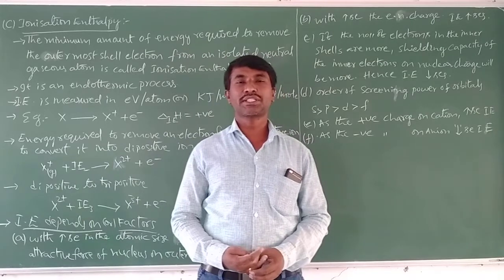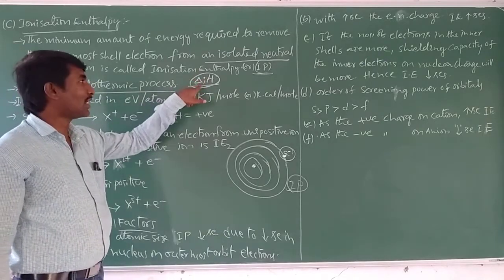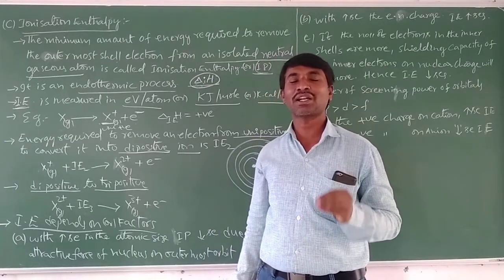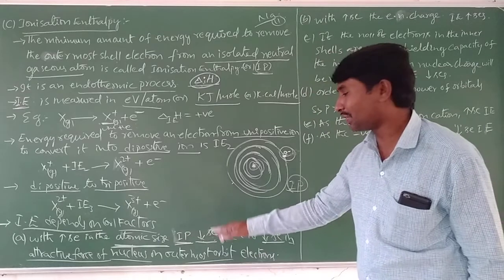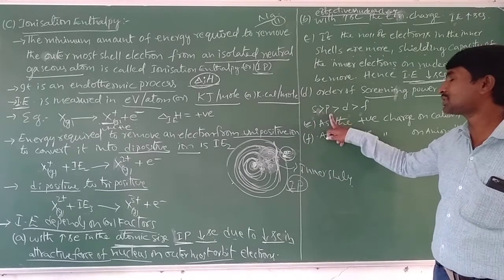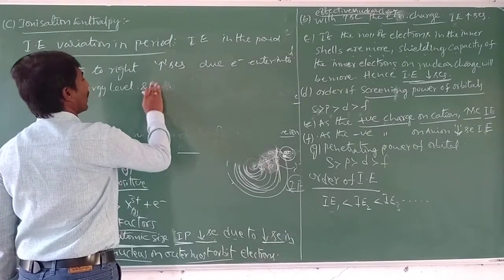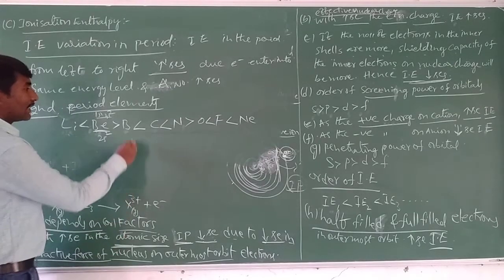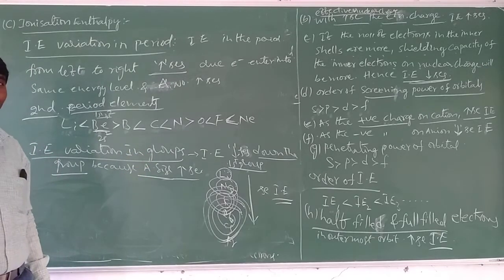Chemistry 67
1st PU